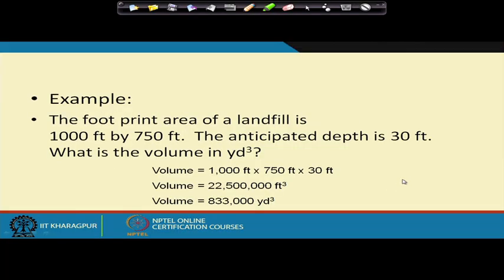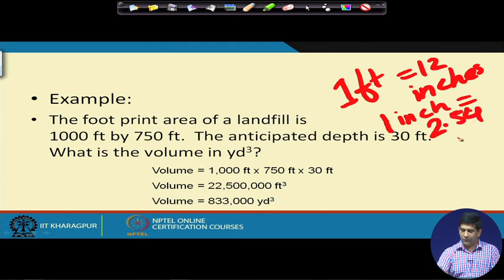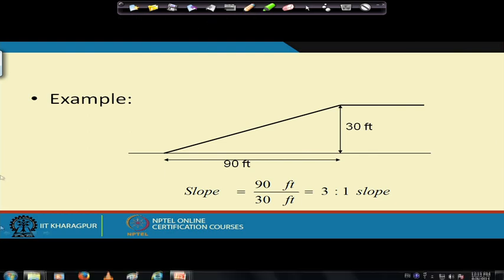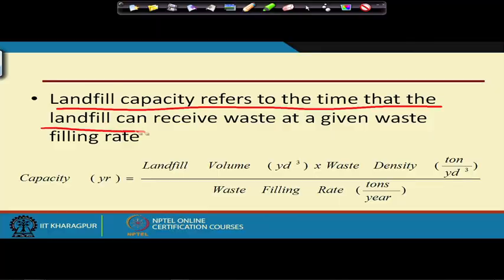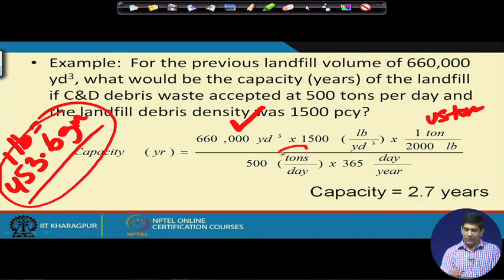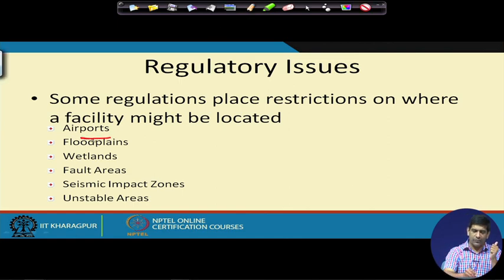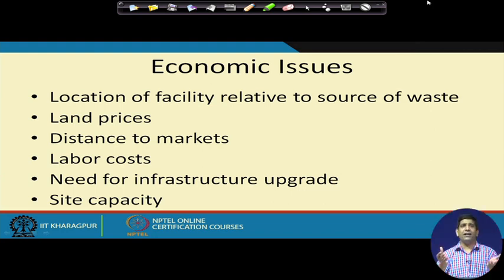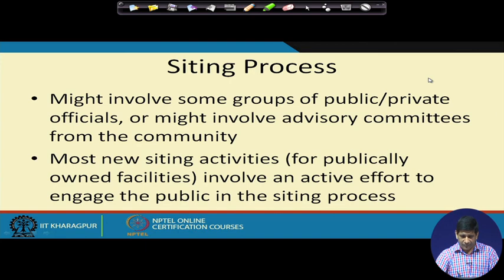Lecture 44 : Landfill Disposal (Contd4.)